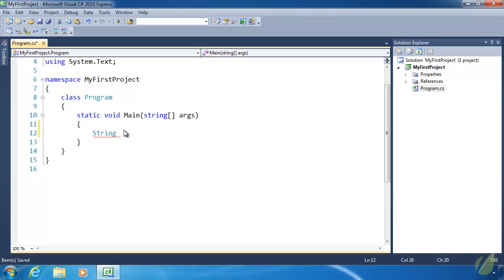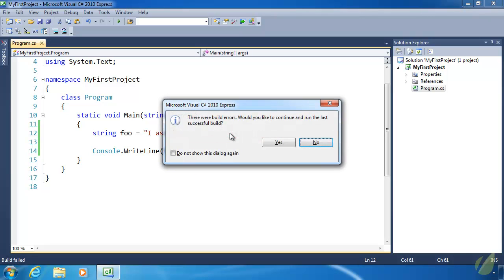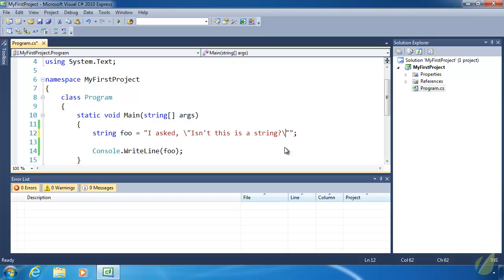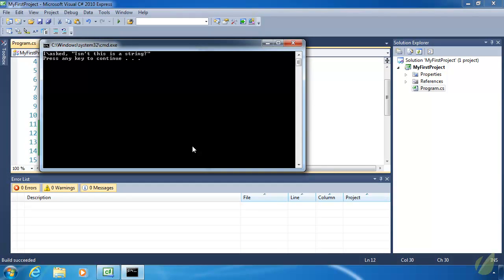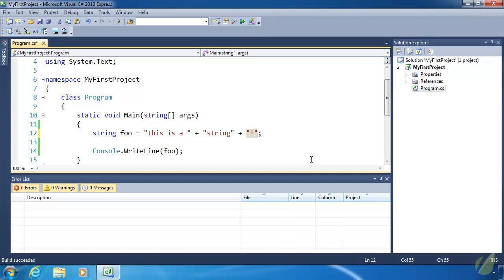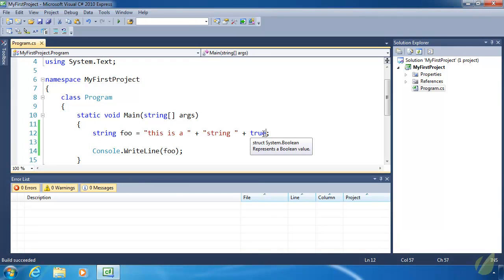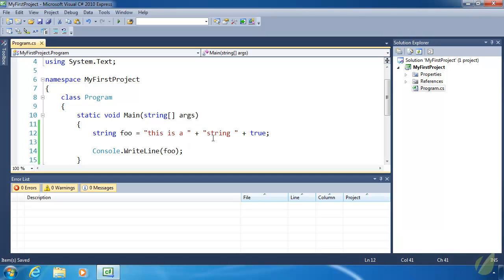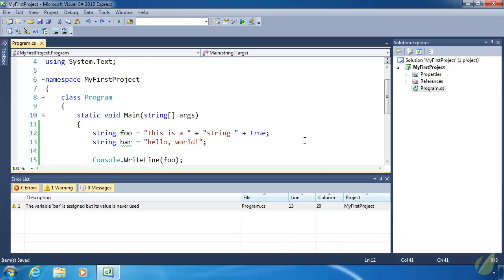Learning C# Day 5/30 (Strings)